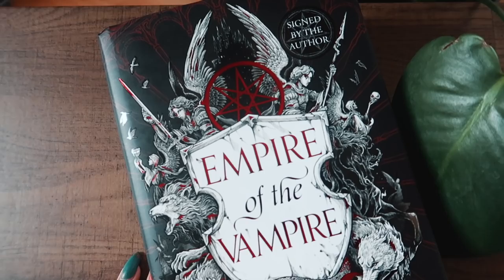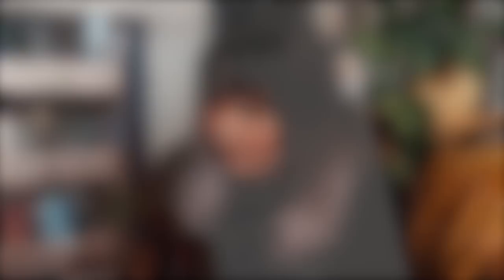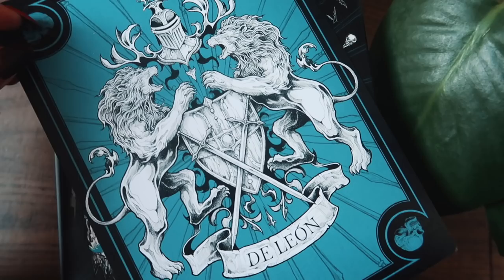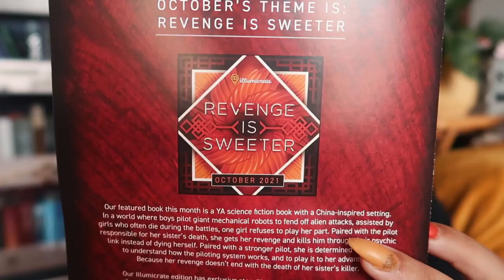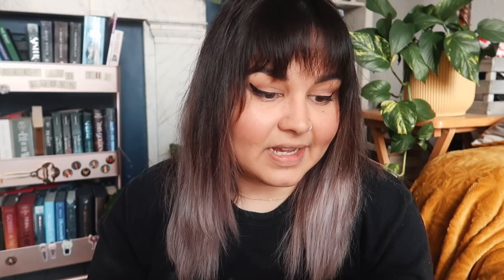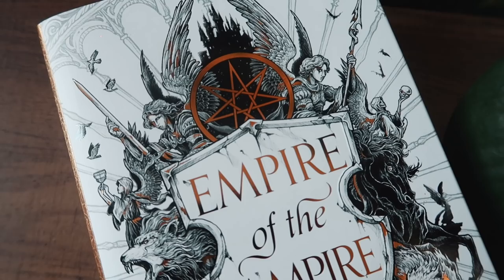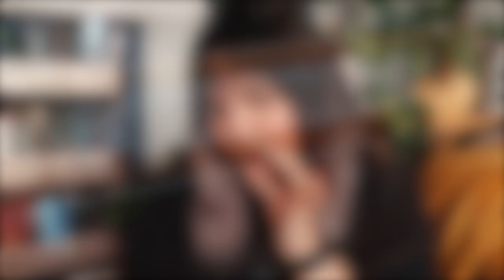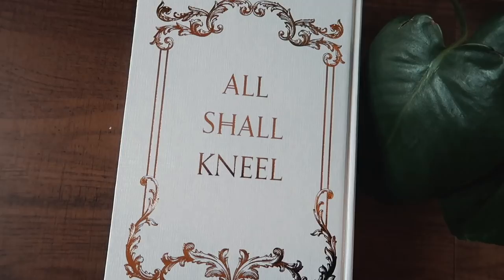Comparing All UK Special Editions of Empire of The Vampire by Jay Kristoff ft. September Illumicrate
Considering seeking out some of the UK Special Editions of Empire of The Vampire by Jay Kristoff but don't know which one is worth the money? I've got you! Today I'll be comparing the Waterstones, Forbidden Planet, Goldsboro & Illumicrate editions of Empire of The Vampire and letting you know who did it best!

00:00 intro & synopsis
2:24 Waterstones
3:09 Forbidden Planet
4:07 Goldsboro
6:24 Illumicrate

etsy for EU candle customers

Owlcrate - BECCA
Illumicrate - BECCA5
Book Box Club - BECCA5